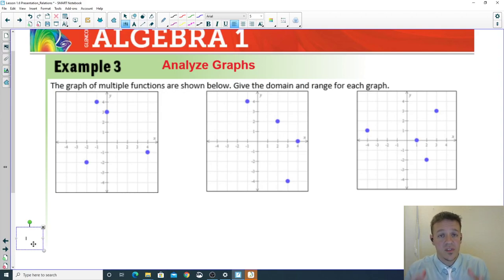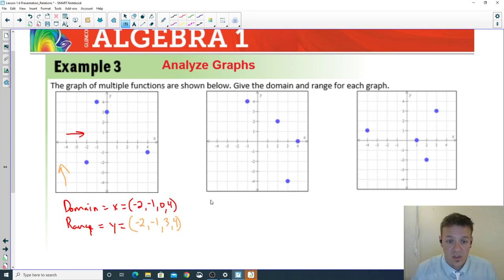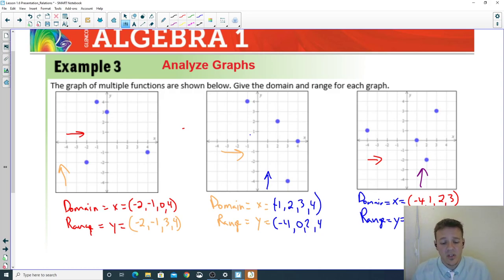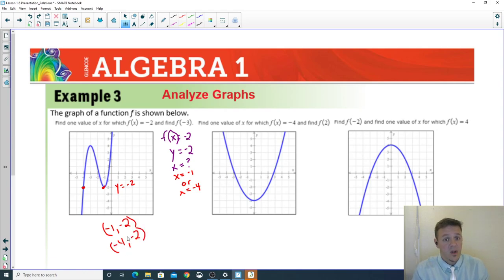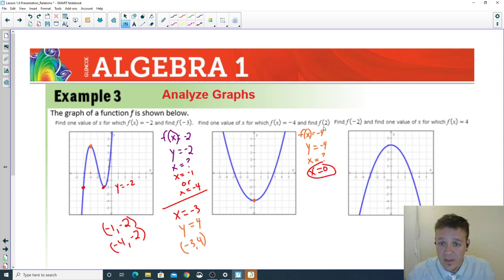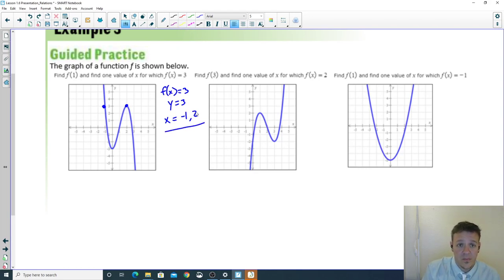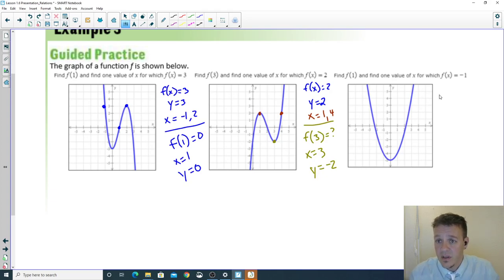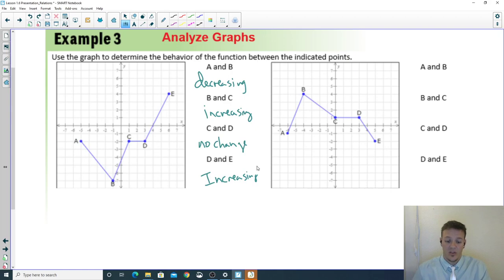Lesson 1.6 Page 2 of 2 - Relations